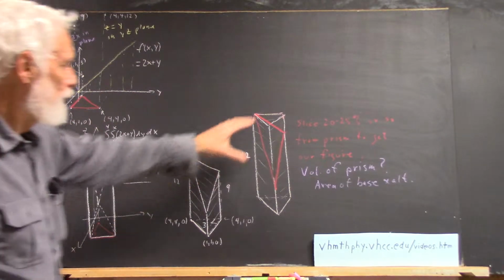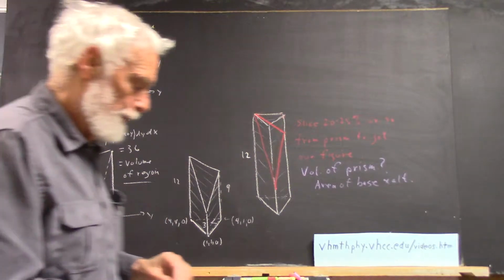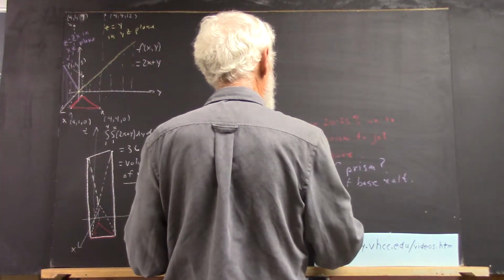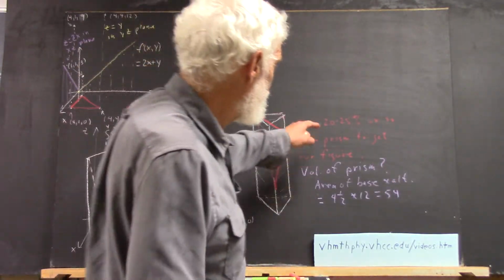dagapcal 2300 reconciling our volume estimate with our integral 3